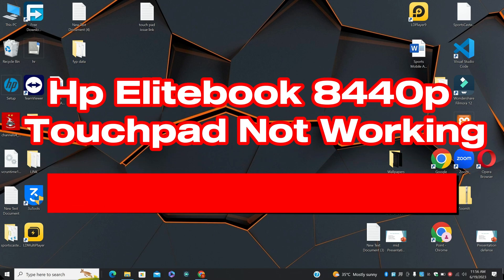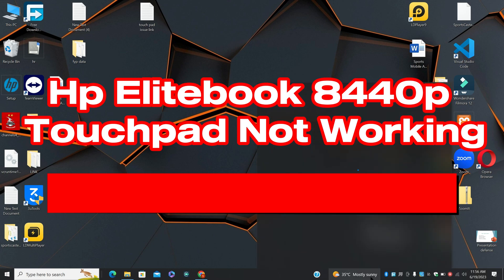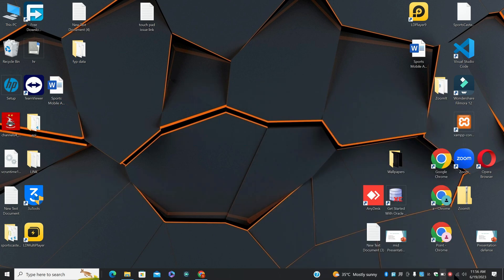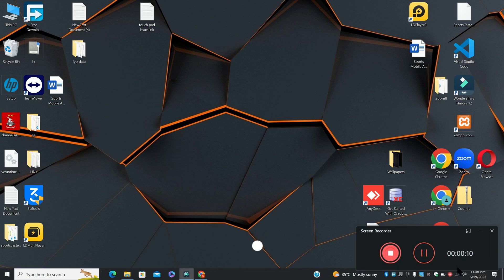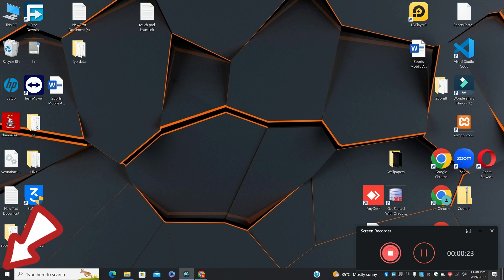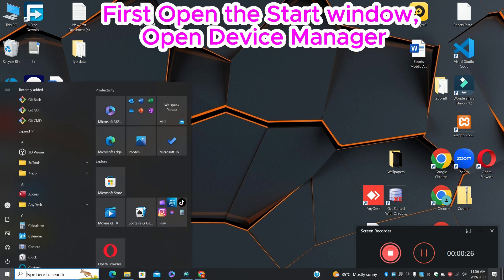HP Elitebook 8440p touchpad not working,